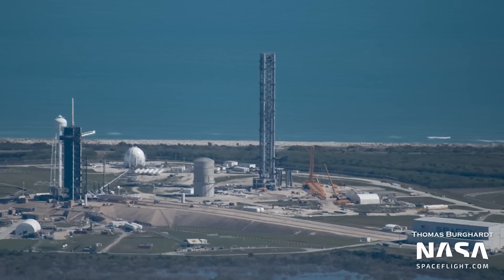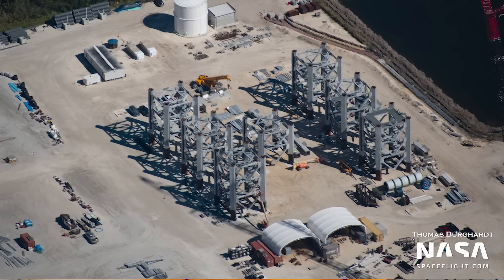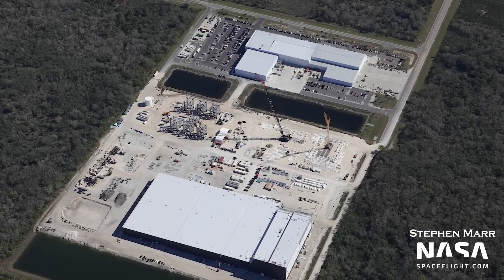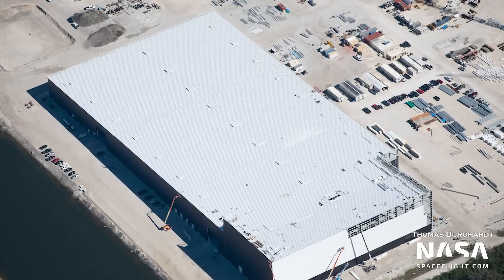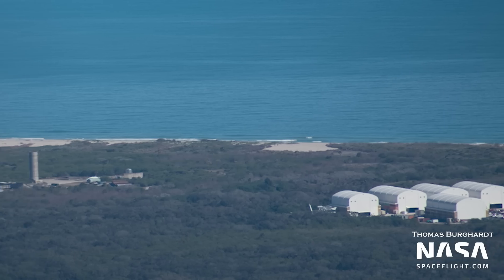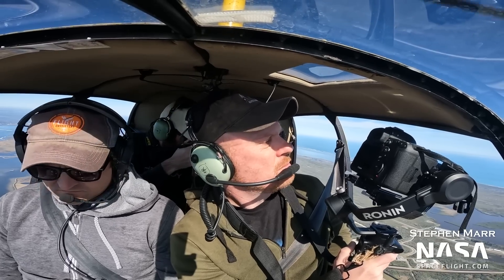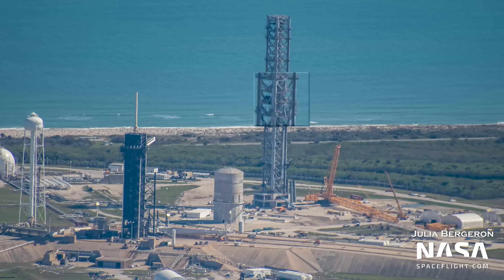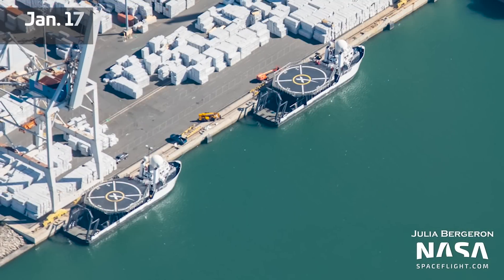Mystery Solved! SpaceX's New Starship Tower & The Secrets at SLC-40 - KSC Flyover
to get started on your first purchase and receive a FREE 1-year supply of Vitamin D3+K2 and 5 travel packs.

The NASASpaceflight team takes to the skies to uncover the latest developments at SpaceX and Blue Origin's construction sites. Discover how the team uncovered the mystery behind the new Starship tower and see how SpaceX's latest tower is taking shape, including the chopsticks area and Ship QD. Plus, get an exclusive look at Blue Origin's impressive campus, including its newest additions and potential hardware for New Glenn. Watch until the end for a surprise reveal that will leave you awestruck!

[ AG1 by Athletic Greens is a comprehensive, all-in-one nutrition drink engineered to fill the nutritional gaps in your diet and support your body’s nutritional needs across four pillars of health: Gut health, Immune support, Energy and Recovery! It’s packed with 75 vitamins minerals, whole-food sourced ingredients and combines the perfect amount of micronutrients, absorption and taste to jumpstart your daily routine. AG1 is available in the US, Canada, UK and Europe. ]

🤵 Hosted by Thomas Burghardt (@TGMetsFan98) with Jack Beyer (@TheJackBeyer), Sawyer Rosenstein (@thenasaman), and Adrian Beil (@BCCarCounters)
🎥 Video & Photos from Jack Beyer (@TheJackBeyer), Thomas Burghardt (@TGMetsFan98), Julia Bergeron (@,julia_bergeron), Space Coast Live, Mary (@BocaChicaGal) and Stephen Marr (@spacecoast_stve). With addition video from Blue Origin, Terran Orbital and Space Florida.

0:00 Intro
0:47 Roberts Road Tower Segments
4:28 Roberts Road Chopsticks
5:28 Roberts Road Starfactory
6:03 Blue Origin Main Campus
6:54 Blue Origin LC-36
7:45 Launch and Landing Facility
9:25 Relativity LC-16
9:40 ULA SLC-37B (Delta IV Heavy)
10:00 Firefly LC-20
10:25 SpaceX LC-39A
12:00 SpaceX SLC-40
12:43 SpaceX Port Canaveral Fleet